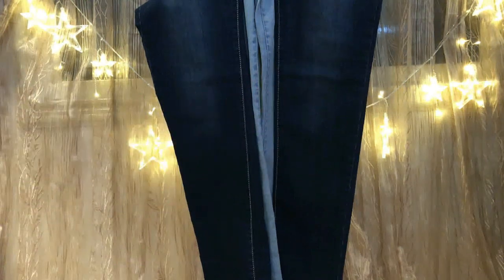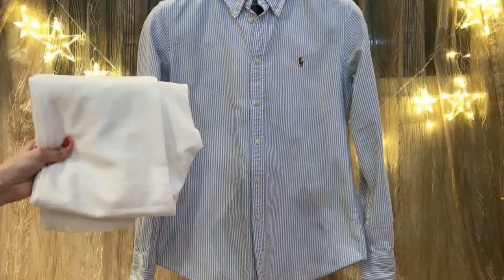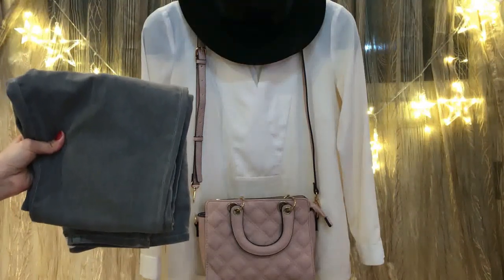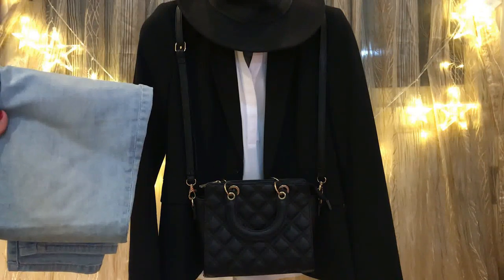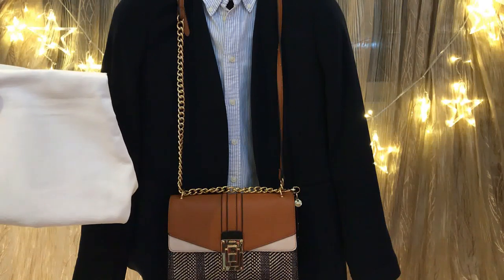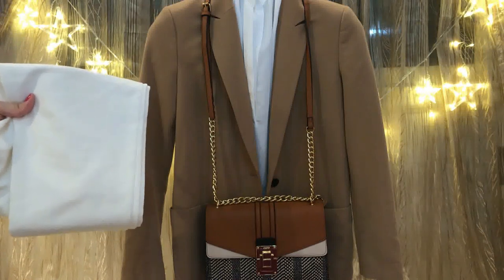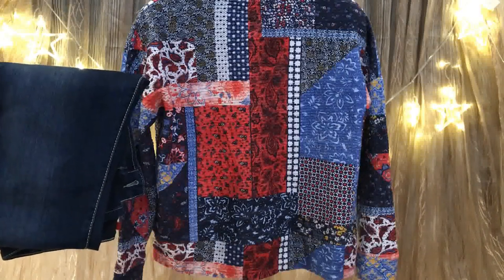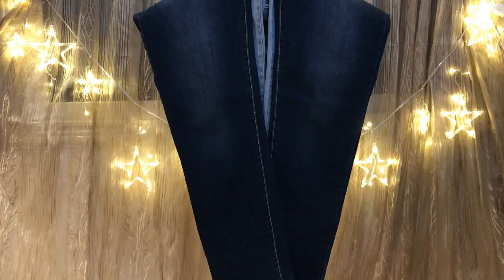JEANS COLLECTION 2023 | HOW TO STYLE JEANS | 20 OUTFIT IDEAS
JEANS COLLECTION 2022 | HOW TO STYLE JEANS | DENIM | ZARA | ZARA JEANS | FASHION
In this video, I will tell you 20 different outfits to style jeans. Also, I will tell you different colors of jeans and how to style them.